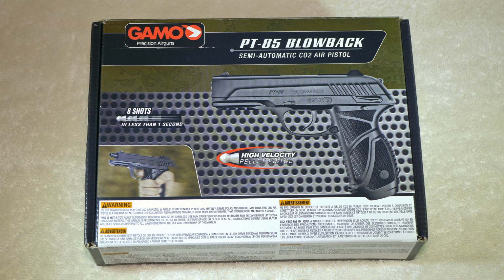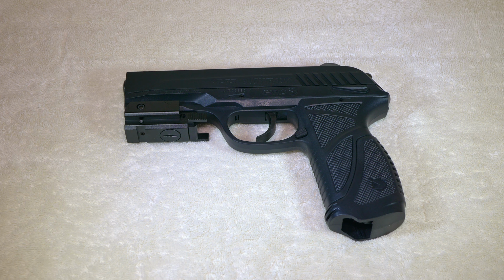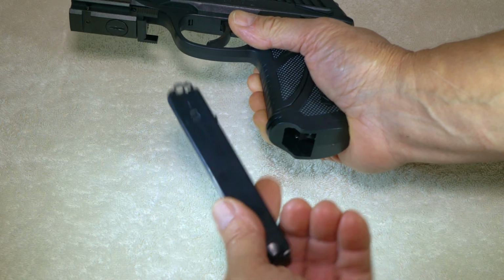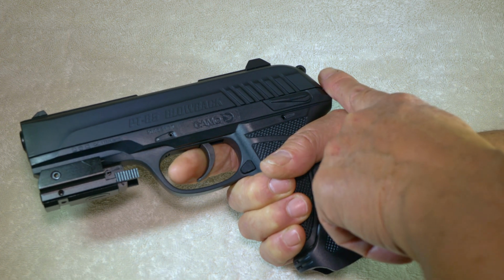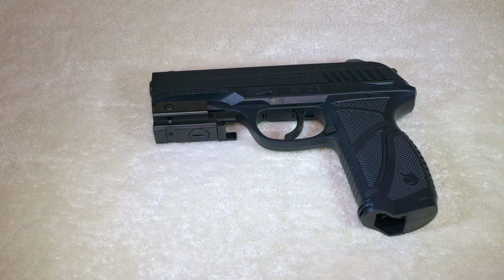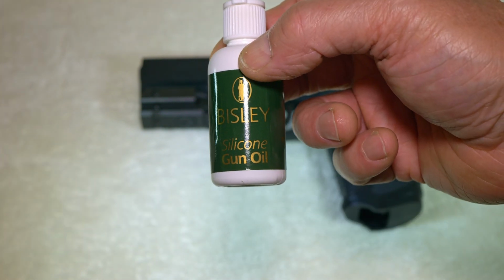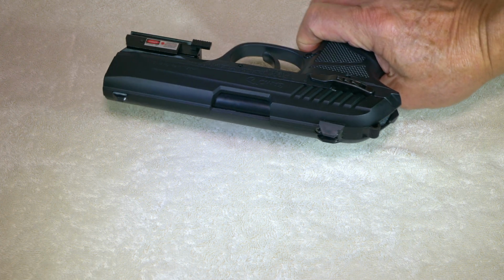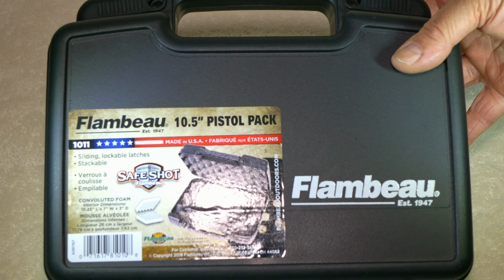Gamo PT-85 CO2 Pellet Pistol - Table Top Review (4K)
This is a quick review of the Gamo PT-85 pistol.

I am not being sponsored to review this pistol which I purchased from Sportsman Gun Centre, Exeter, UK.  The opinions I give are simply my views on the pros and cons of this gun and I hope that it will help you to decide whether or not this is a gun is for you.

YouTube please note that no firearms are featured in this video.